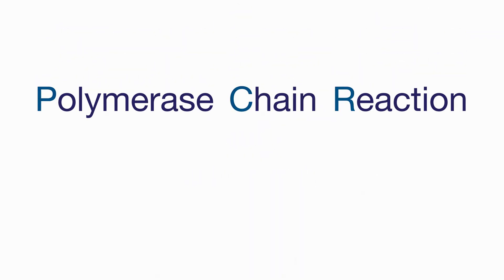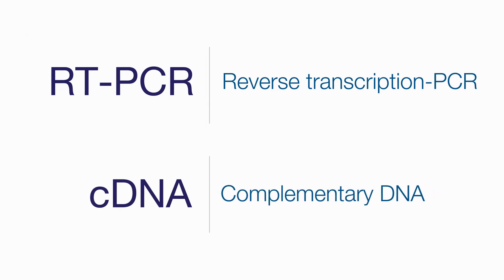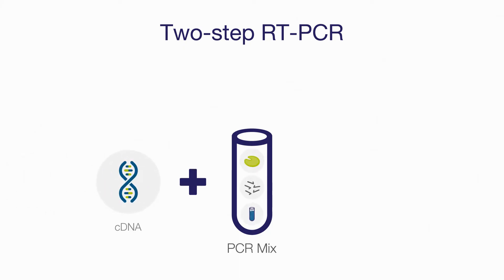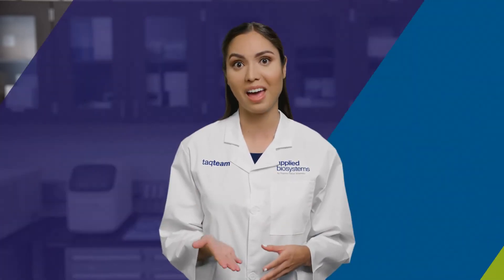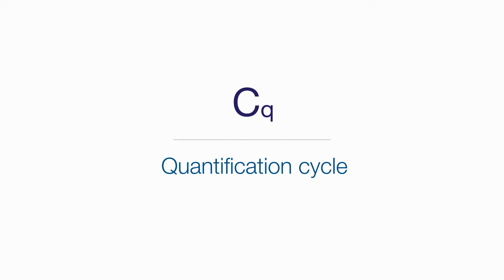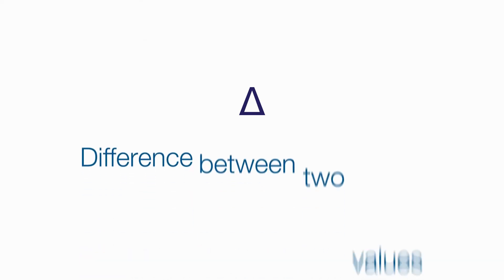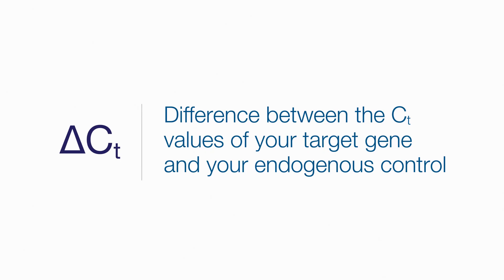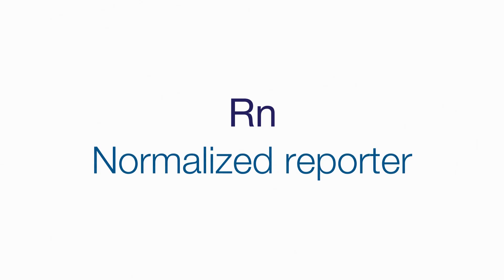Understanding real-time PCR terminology--Taq Talk Episode 1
"Real-time PCR can be challenging to learn, but it doesn’t have to be. Become a qPCR expert - watch the Taq Talk video series

While you're there, check out our handy guide for common acronyms and terms